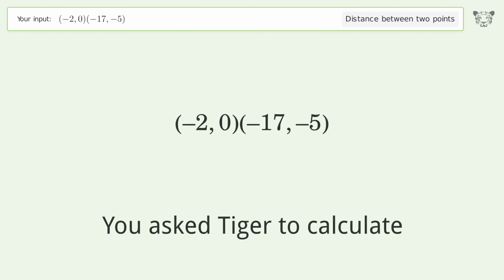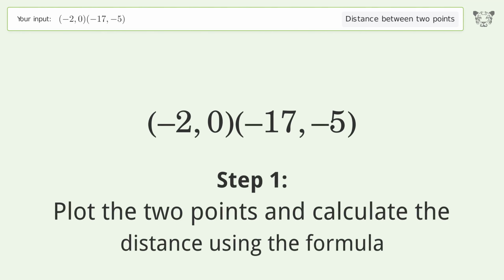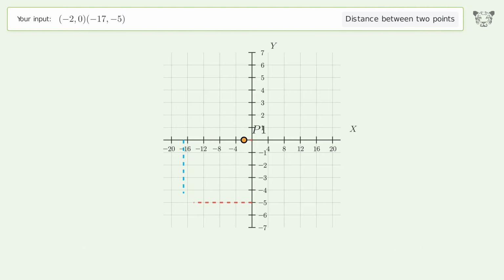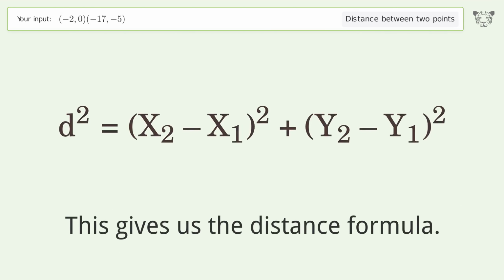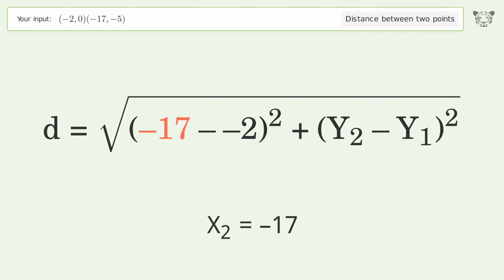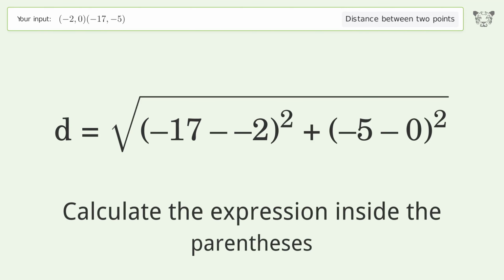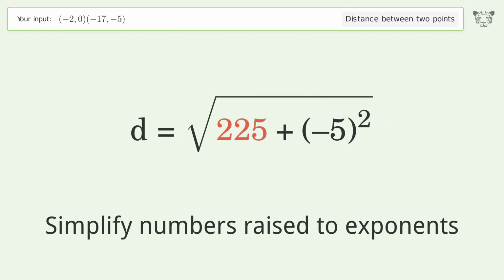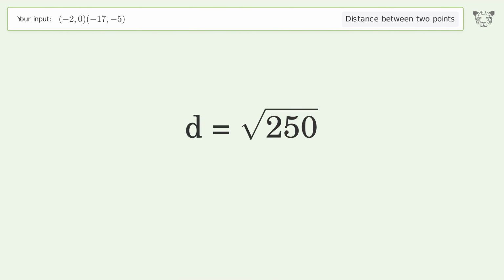Find the distance between two points p1 (-2,0) and p2 (-17,-5): Step-by-Step Video Solution